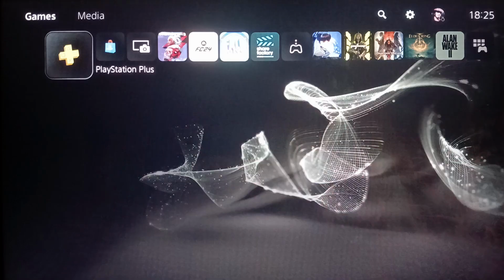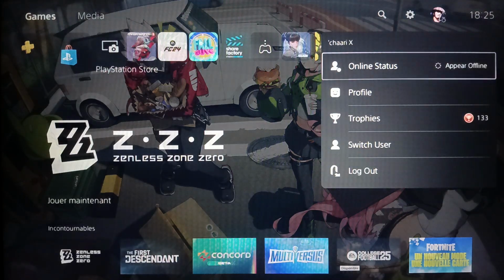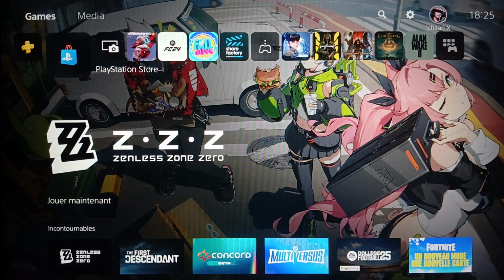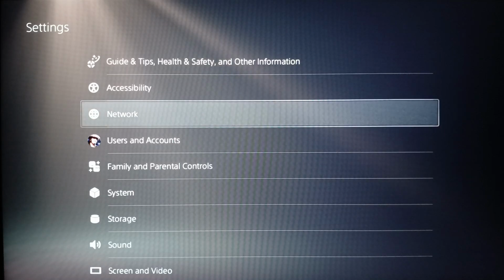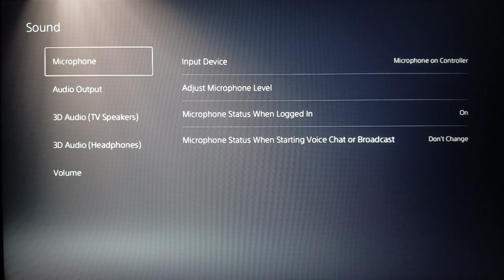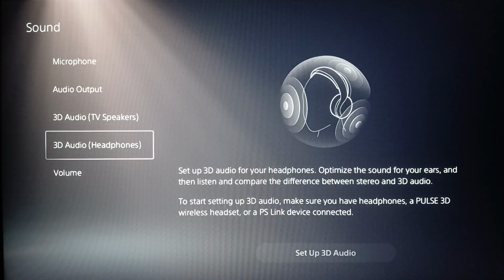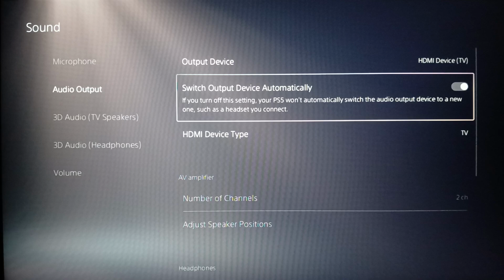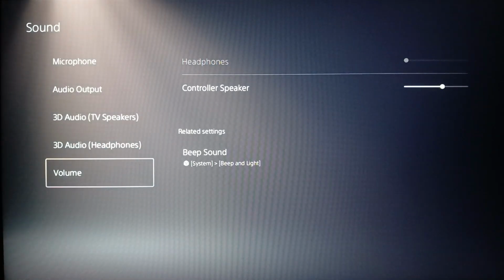How To Fix Volume On Ps5 Tutorial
Today we talk about fix volume on ps5,how to change all audio on ps5,ps5 audio settings,ps5 sound not working,how to fix no sound on ps5